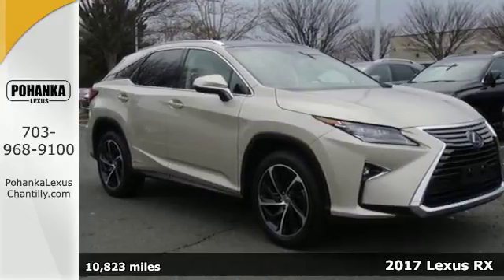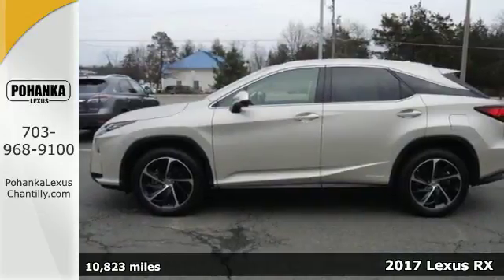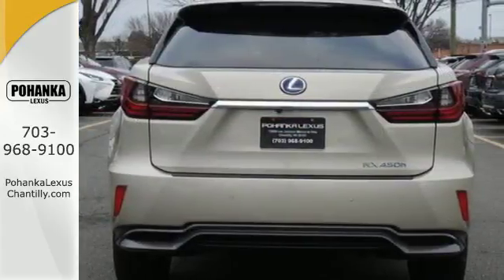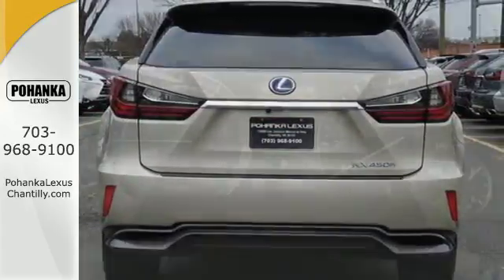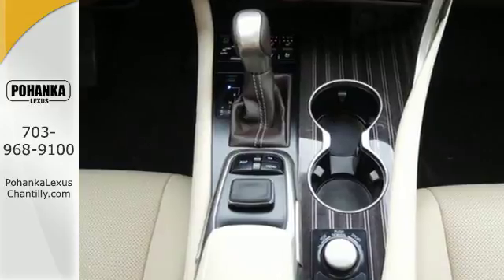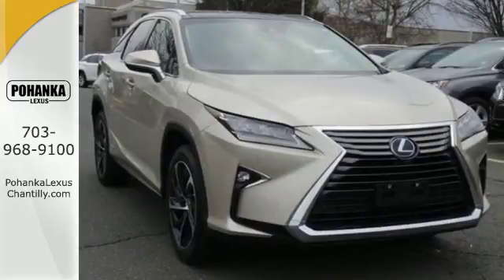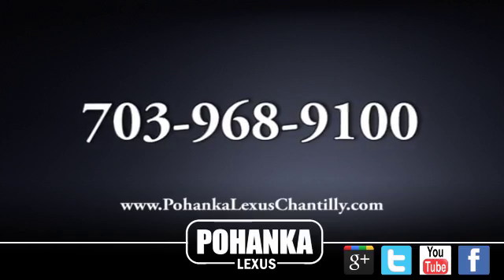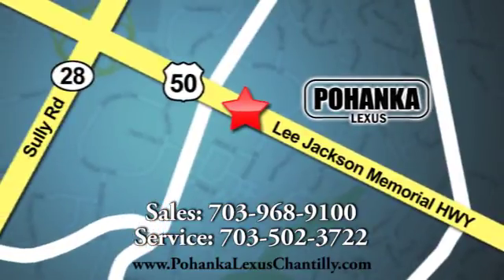Used 2017 Lexus RX Chantilly Dale City VA DC, MD RXHC17524A - SOLD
Year: 2017
Make: Lexus
Model: RX
Trim: RX 450h AWD
Engine: .0 L Cyl.
Color: GOLD
Interior: SATIN
Mileage: 10823
Stock #: RXHC17524A
VIN: 2T2BGMCA2HC014608

Address:
13909 Lee Jackson Memorial Hwy